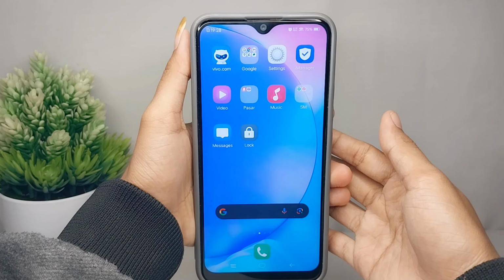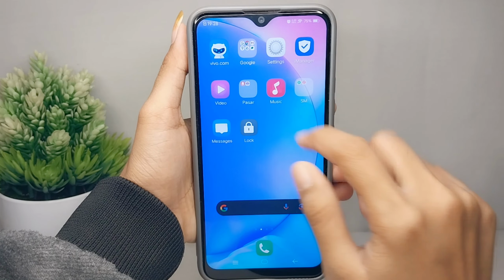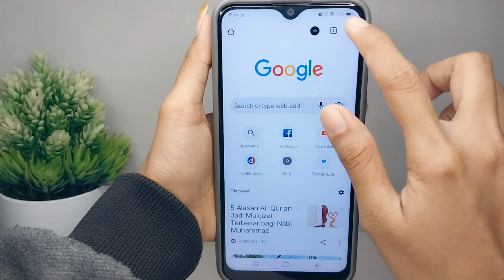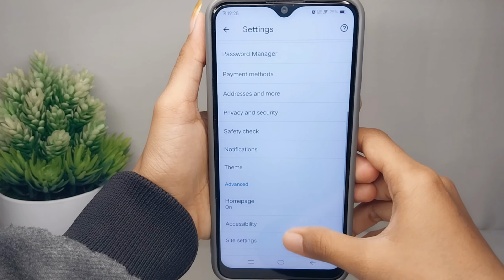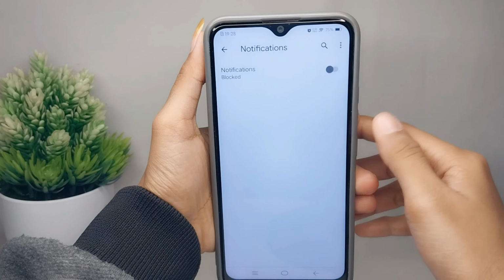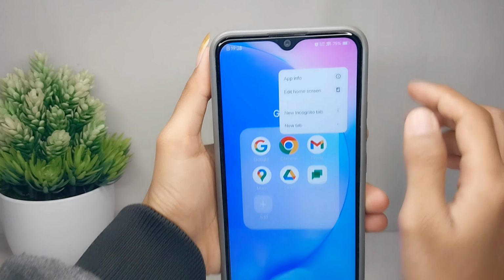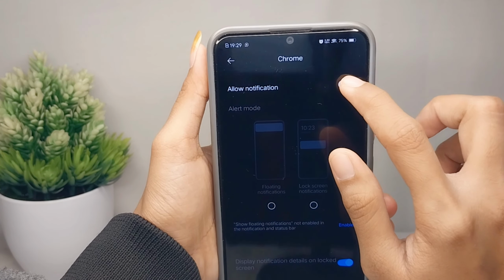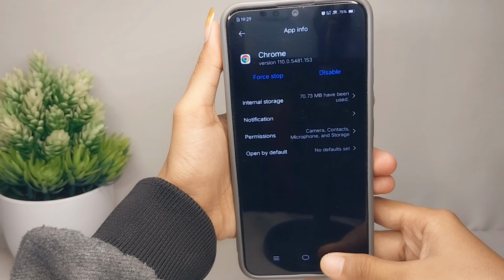How To Turn Off Google Chrome Notifications In Android | Stop Chrome Notifications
how to turn off google chrome notifications in android.

This tutorial deals with search:
Stop Chrome Notifications
how turn off google chrome notifications in android
turn off google chrome notifications in android
how to turn off google chrome notifications